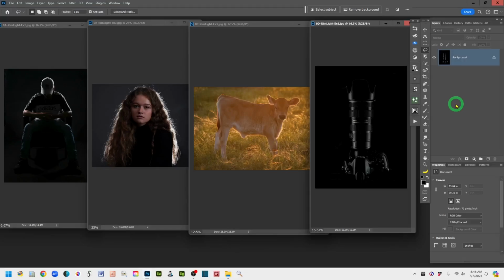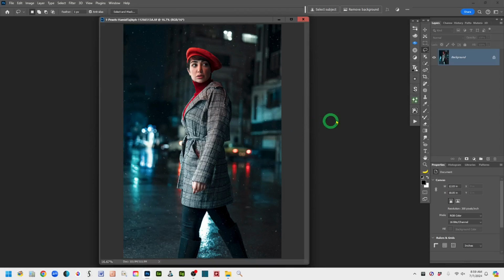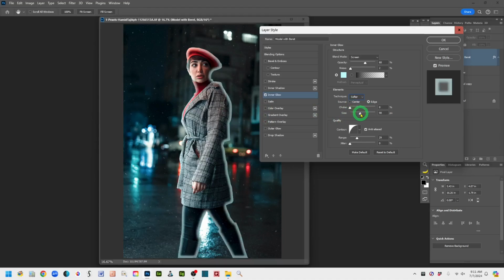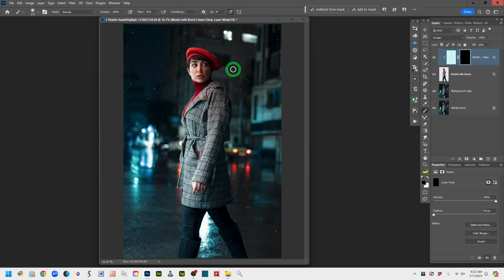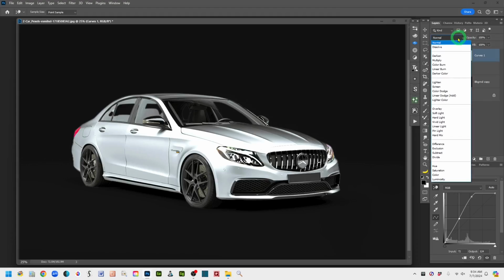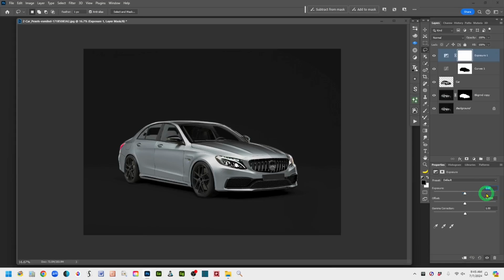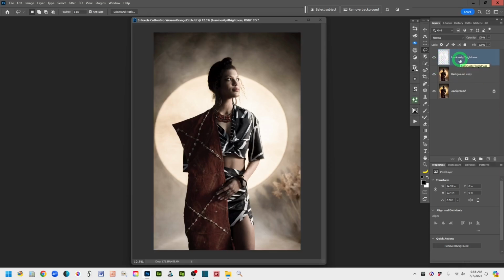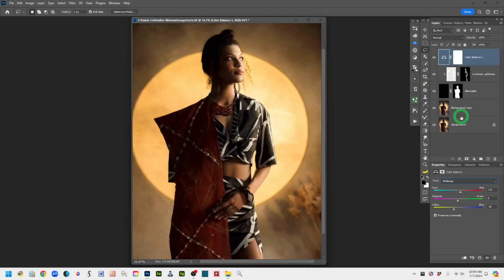Add Realistic Rim Lighting Effects in Photoshop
Rim lighting is the backlighting of a subject that visibly highlights its contours and separates it from its background. With rim light, you can suggest dimension and depth in an image; whether it's with portraits, wildlife or macro photography, tabletop photography and even digital art or type.

In this video workshop I provide a brief introduction to rim lighting, then walk through three step x step 'how to' Photoshop demos using three different methods to develop a faked ('faux') rim light look in post-processing (where there was no rim light before...). I also show how to, optionally, color tone rim  lighting effects. Start times for each demo are noted below.

Chapter Start Times:
00:00                        Introduction
07:56                        Demo 1 - Create a Rim Light - "Inner Glow" Layer Style
37:27                        Demo 2 - Create a Rim Light - Using Curves
56:58                        Demo 3 - Create a Rim Light - Using Channels

In the video, I suggest there may be cases in which you'd like to (optionally) add other lighting effects to complement your faux rim lighting. Here are links to my two-part workshop re: how to "Re-light Photos in Photoshop:"

Re-light Photos in Ps - Part I  [Part I mentions how to deal with Adobe discontinuing 3D lighting effects in Ps]: